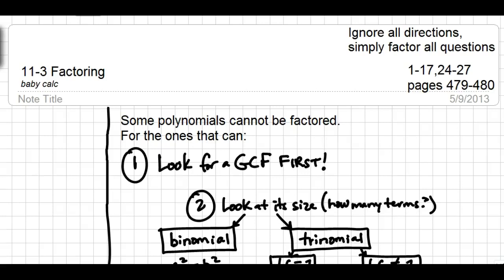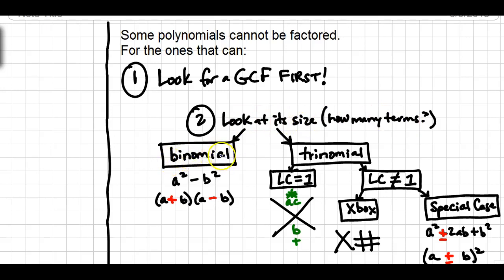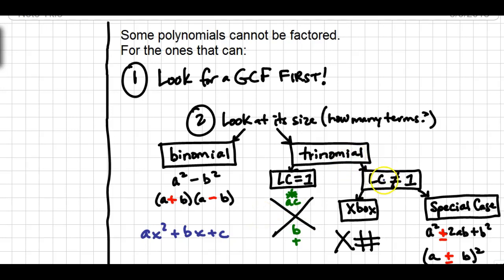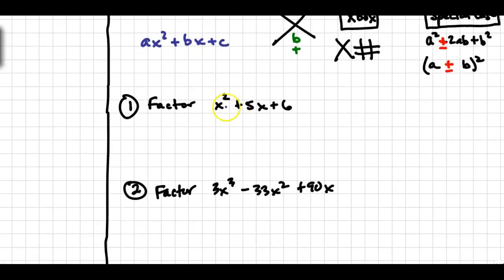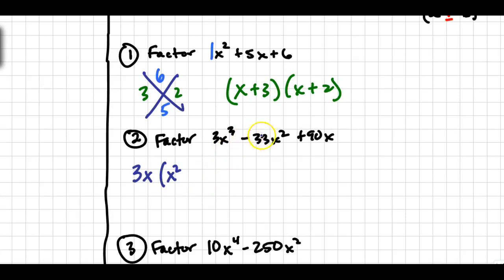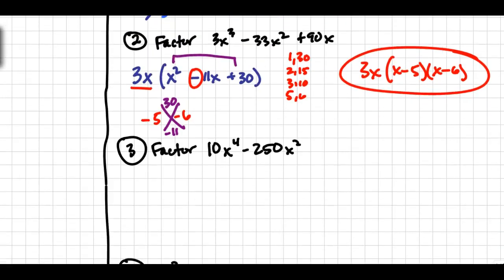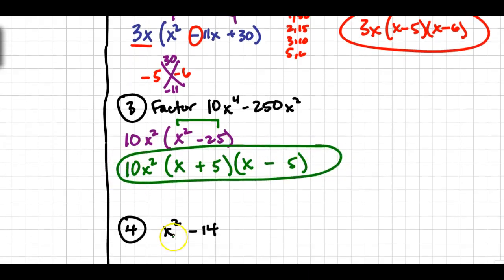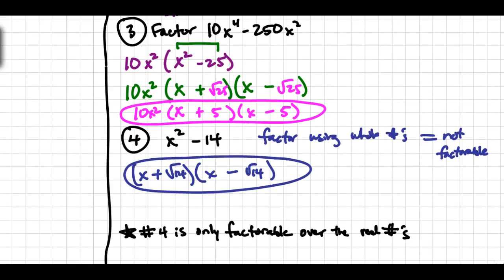AA 11-3 Factoring